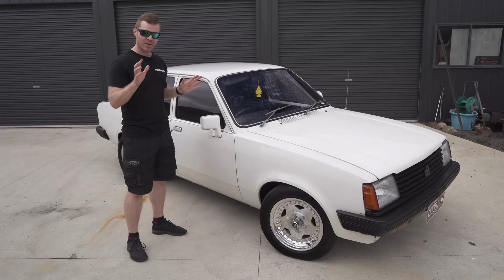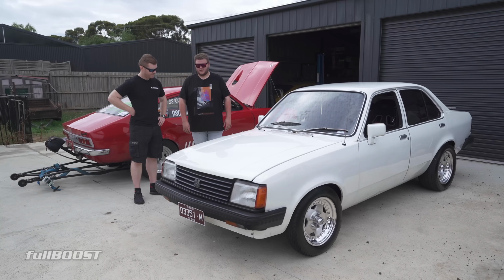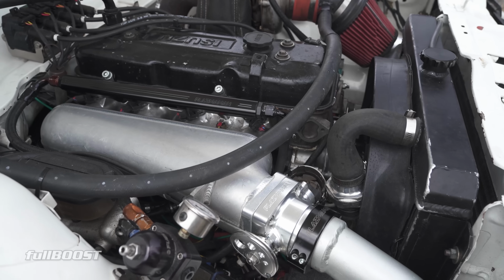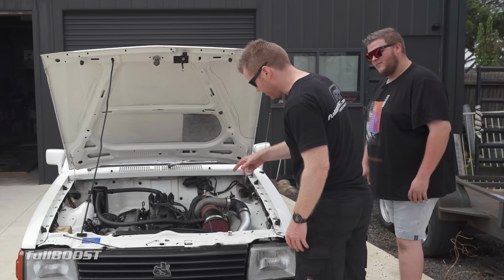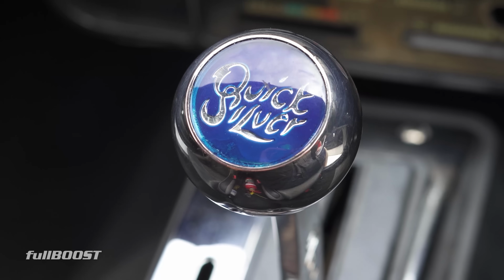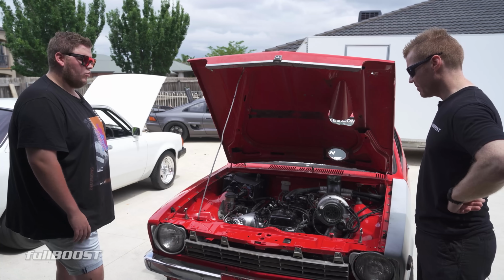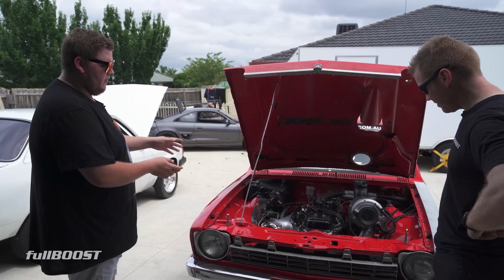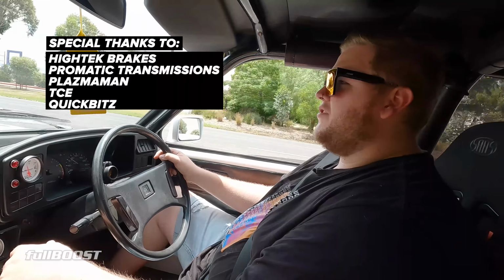Building a smarter street car - Holden Gemini turbo | fullBOOST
Corey Hunter gives us a close up look of GemRacing's Isuzu G180 turbo powered Holden Gemini as well as an update of their drag Gemini. The street Holden is engineered and a great example of what is a genuine fullBOOST street car.